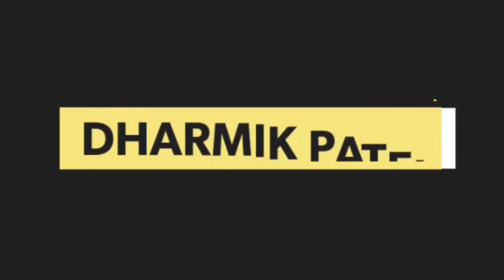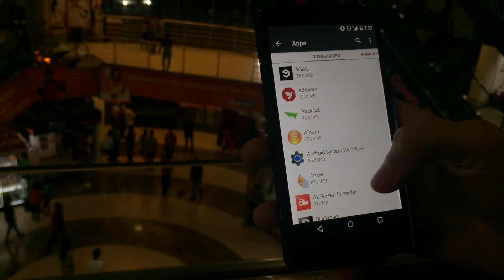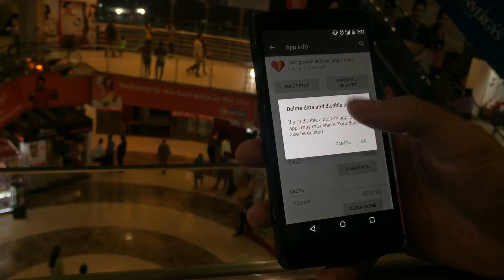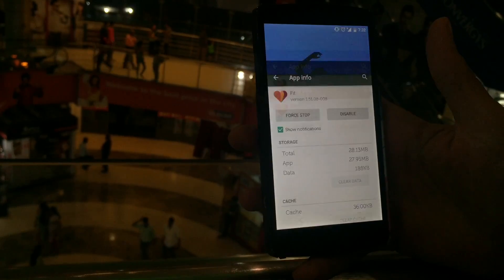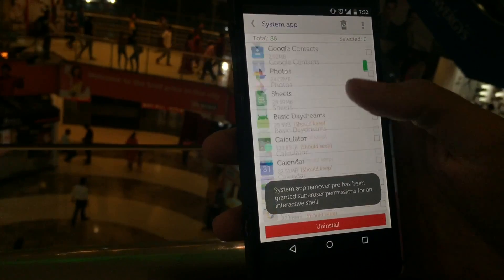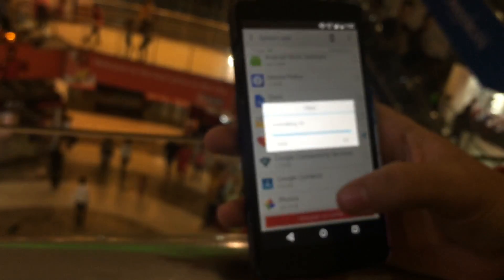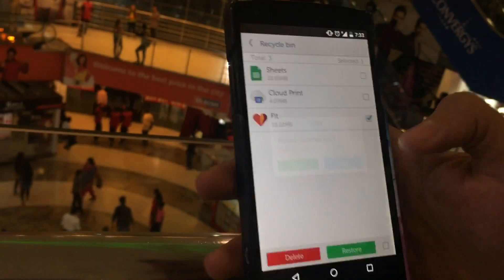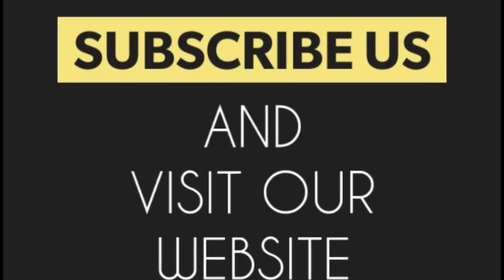How to Uninstall System Applications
Does your smartphone restrict you from installing new applications due to its bloat ware issues, in simple terms if you do not use the stock android which is given out in Google Smartphone then probably you might have few apps on your smartphone which you never used and would be willing to remove it the second you came to know how to! If this is the case with you guess what we are back with another trick to show you how the remove system applications from your smartphone. This trick has been divided in two parts with one being for non-root users where you cannot remove the application completely but it'll not appear on your screen and not use as much space as it used to take and the other one is where you can actually remove the application completely from your smartphone provided you have the root access. If you are confused or don't know if your smartphone is rooted or no then probably it'll be safe to use the first method.